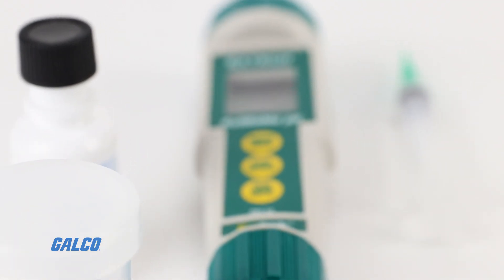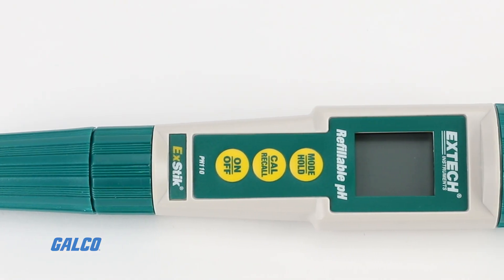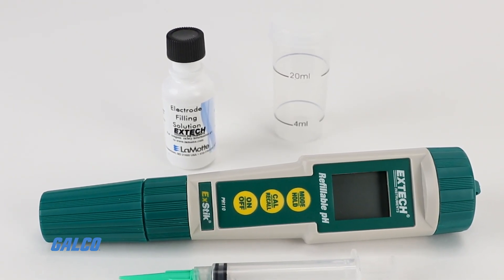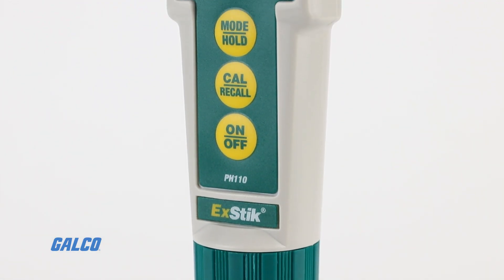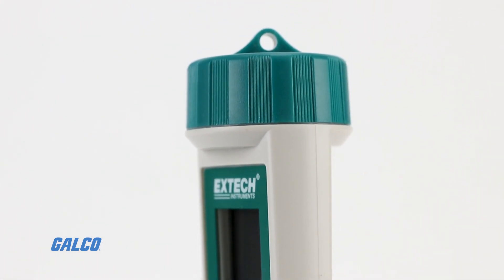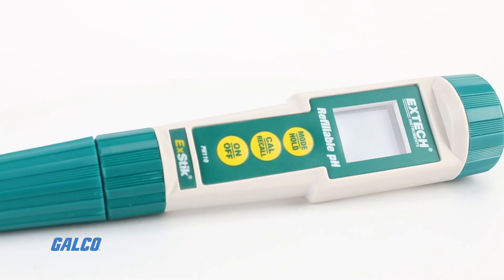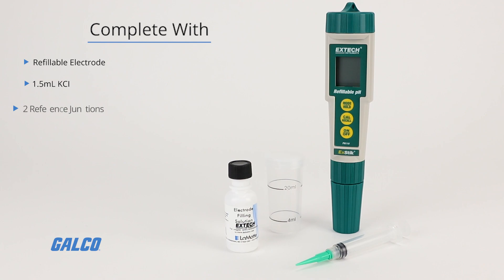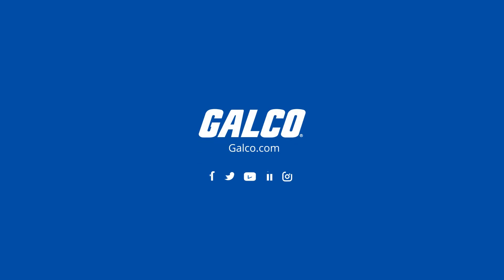Extech's PH110 Refillable pH Meter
Extech’s PH110 ExStik® Refillable pH Meter is a waterproof pH meter used to measure pH levels in liquids, semi-solids and solids with a durable, refillable electrode.
The PH110 features a flat surface electrode that helps prevent broken or clogged junctions. Because the electrode is easily swappable, users can measure the pH of any type of fluid or material like water, soil, soaps and, without worrying about electrode shelf life.